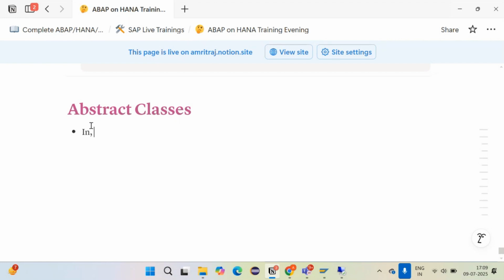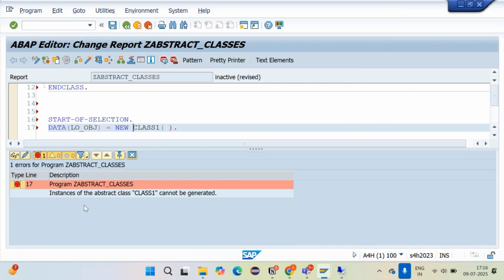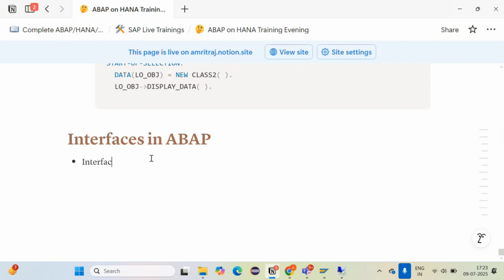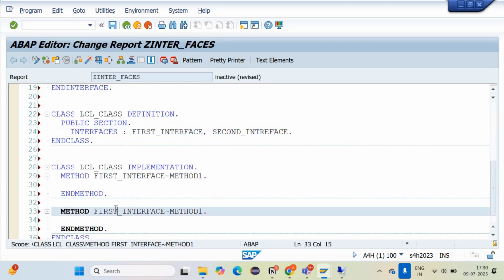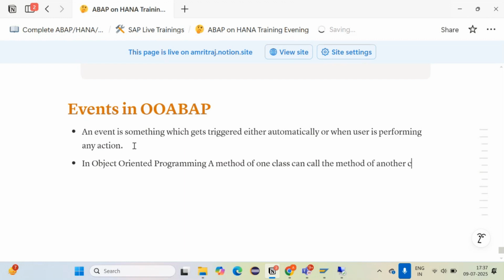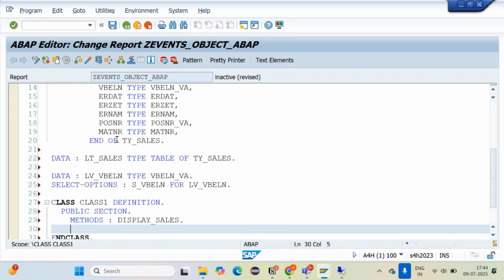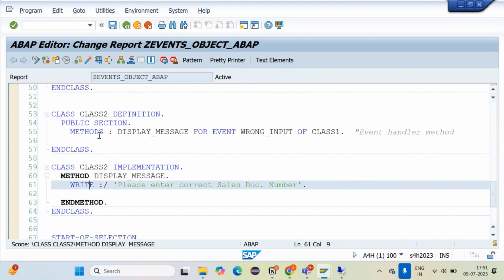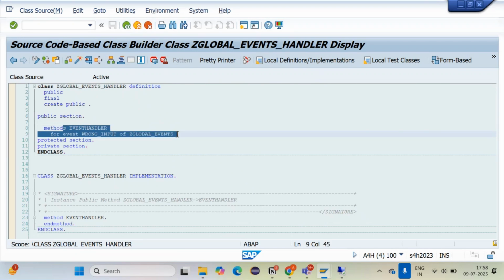2.30 Abstract Classes, Method Overriding, Interfaces in OOPS ABAP, Events in OOPS ABAP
Advanced OOPs in ABAP | Abstract Classes, Method Overriding, Interfaces & Events

In this video, we explore some of the most advanced Object-Oriented Programming (OOPs) concepts in ABAP. You’ll learn how to build flexible, reusable, and scalable ABAP applications using Abstract Classes, Interfaces, Method Overriding, and Events with step-by-step practical examples.

🔑 Topics Covered in this Session:
✅ Introduction to Abstract Classes in ABAP
✅ Implementing Method Overriding with real examples
✅ Understanding & using Interfaces for multiple inheritance
✅ Working with Events in OOPs ABAP
✅ Hands-on coding demonstration in the SAP system

By the end of this session, you’ll master advanced OOPs features that are widely used in real-time SAP projects and interviews.

Developers learning OOPs in ABAP

Students & Professionals preparing for SAP Technical Interviews 🎯

📺 Watch the complete OOPs Playlist here

🔖 SEO-Optimized Tags/Keywords:

OOPs in ABAP

Abstract Class in ABAP

Method Overriding in ABAP

Interfaces in ABAP OOPs

Events in ABAP OOPs

SAP ABAP OOPs Concepts

ABAP Object Oriented Programming Tutorial

Advanced OOPs in ABAP

ABAP Training

SAP ABAP Mastery Series